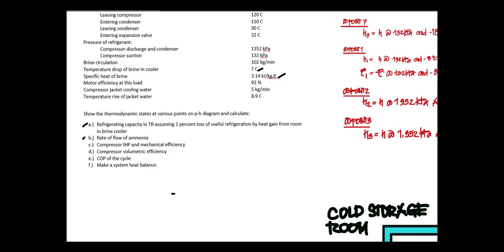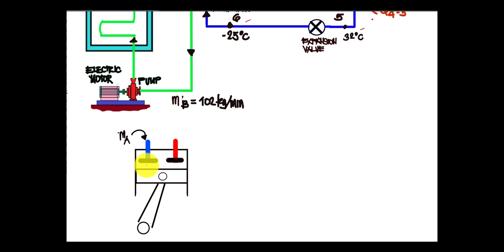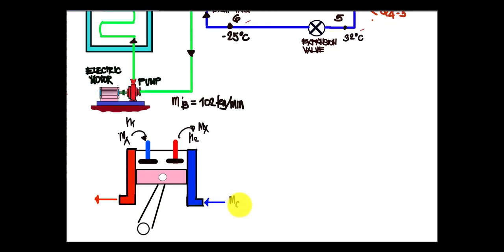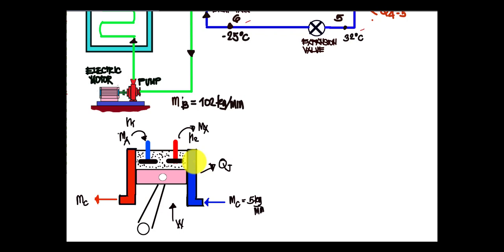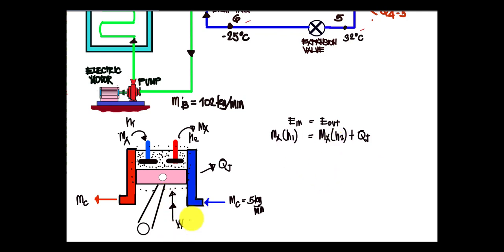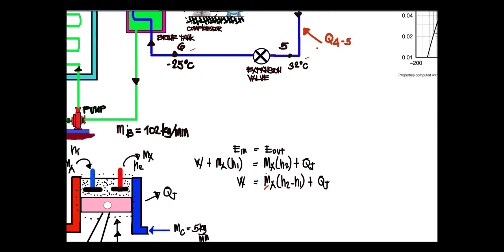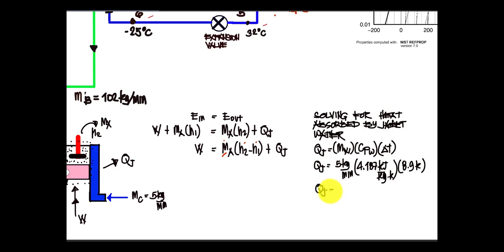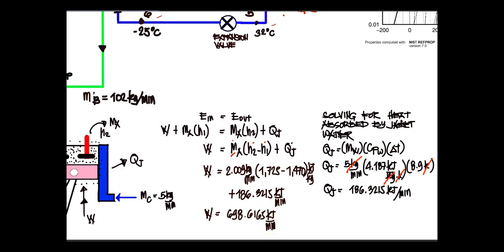REFRIGERATION SYSTEM CHAPTER 3 ACTUAL VAPOR COMPRESSION CYCLE SAMPLE PROBLEM PART - 4